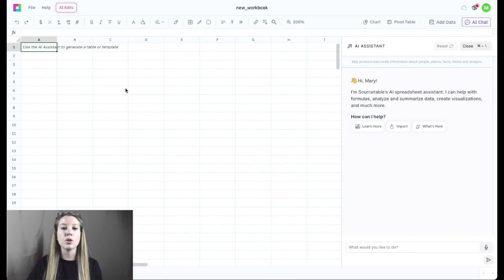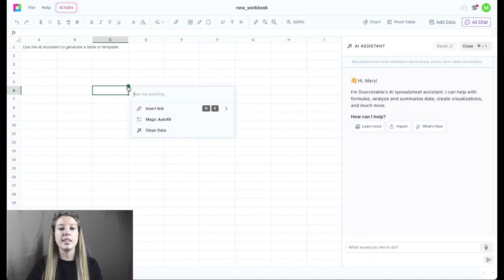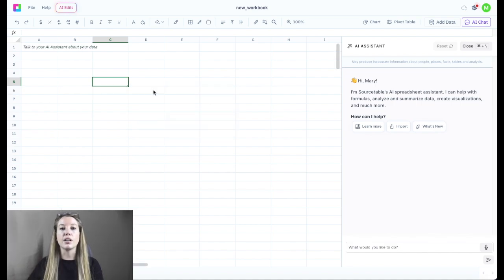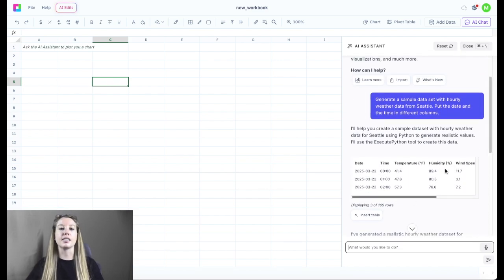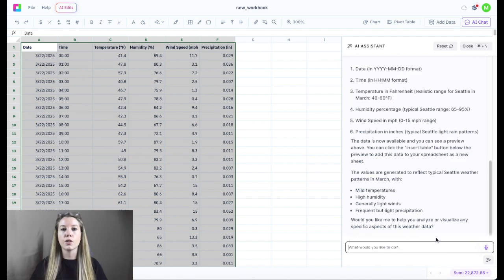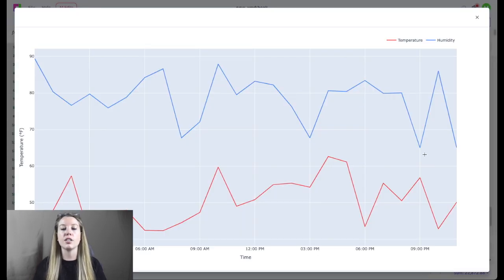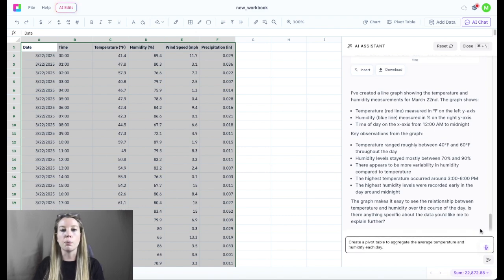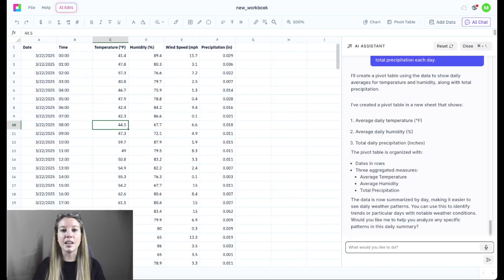Sourcetable 101 (Getting Started with Sourcetable)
This video is a beginner-friendly walkthrough of Sourcetable, demonstrating how to create a workbook, import or generate data, and leverage the AI Assistant for formulas, visualizations, and data cleaning. It also highlights advanced features like SQL querying and data integrations, making it a powerful tool for both casual users and data professionals.